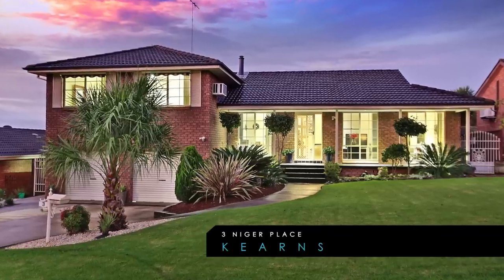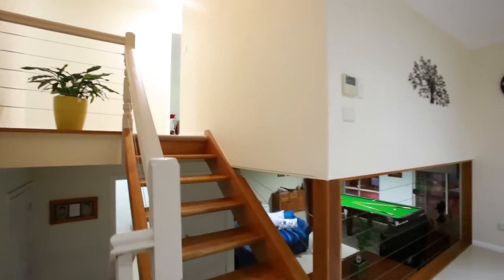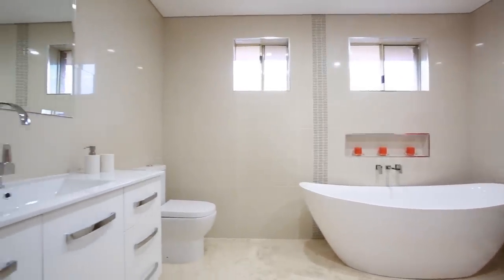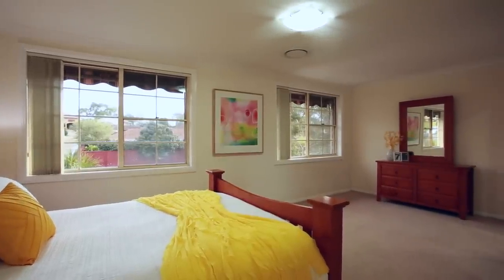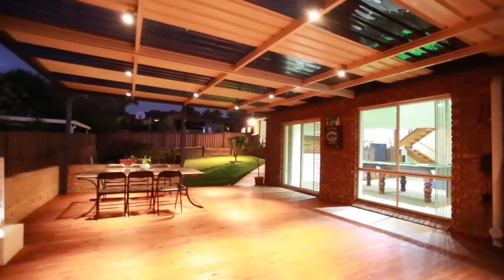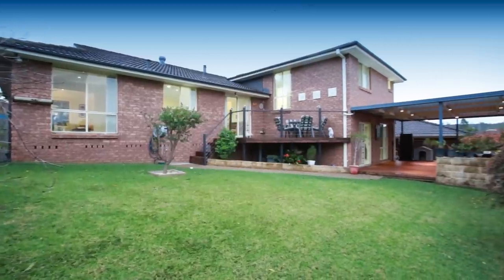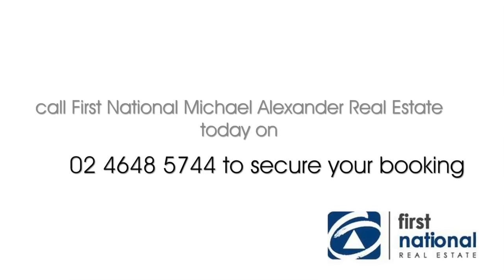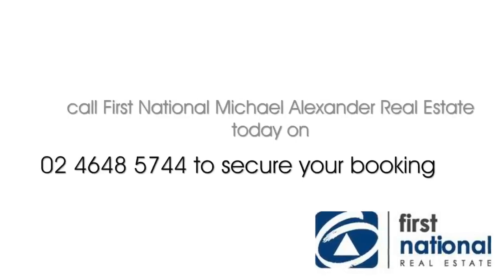3 Niger Place, Kearns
Stunning Split Level Family Home on 600m2

This stunning home has everything for the growing family & is beautifully
renovated.

- 4 Bedrooms, 4 bathrooms (master suite with walk-in robe & 2 ensuites)
- The formal lounge & study offer plenty of natural light & adjoin the large
kitchen
- Further living areas include the meals & family room with combustion fire
place, downstairs billiards or rumpus
- Outdoor offers a huge entertainment zone, great size yard & established
gardens
- Extras include: double lock up garage with internal access, 8 HP ducted
air-conditioning, big laundry, LED downlights, fresh paint and carpet & 3
newly renovated bathrooms